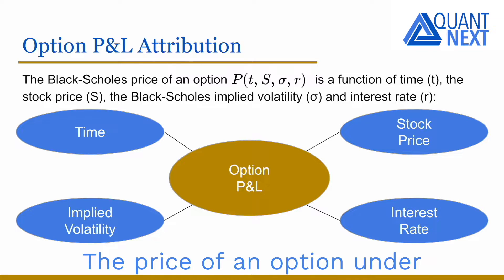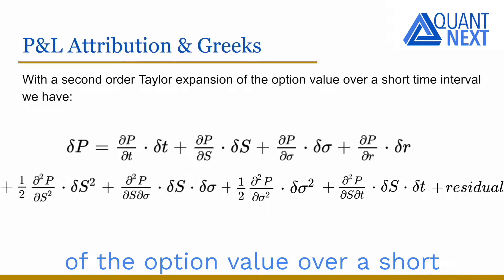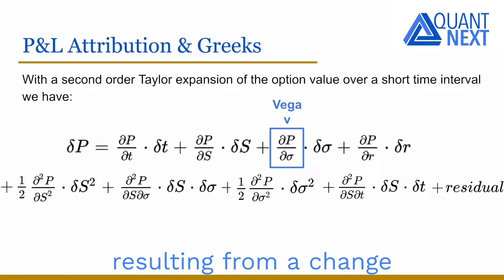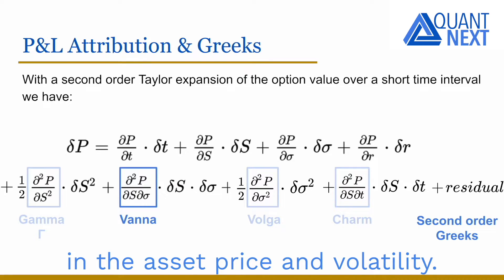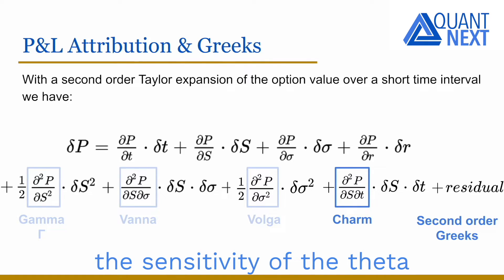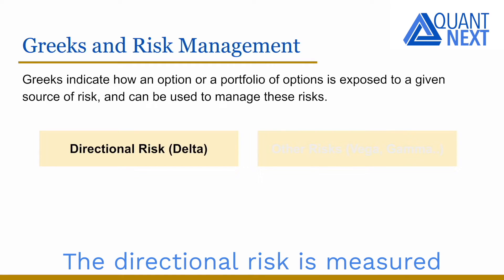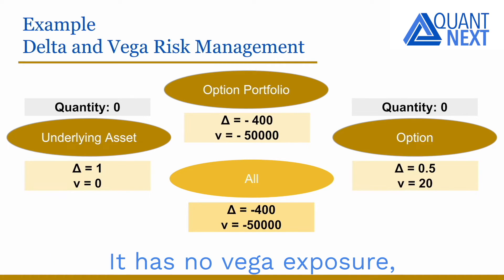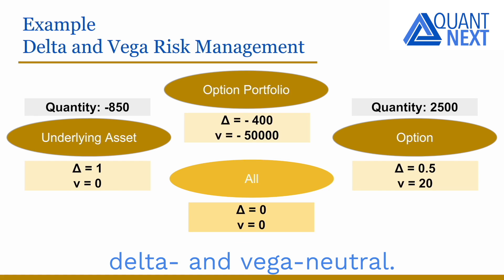Introduction to Option Greeks and Risk Management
In this video, I will give an introduction to option greeks and risk management of options.
I will define the major first and second order Greeks in Black-Scholes model: theta, delta, vega, rho, gamma, vanna, volga (vomma), charm and I will explain through a simple example how they can be used for the risk management of an option portfolio.

0:00 Introduction
0:19 Option P&L Attribution
0:59 P&L Attribution and Greeks
3:26 Greeks and Risk Management
3:57 Example - Delta and Vega Risk Management